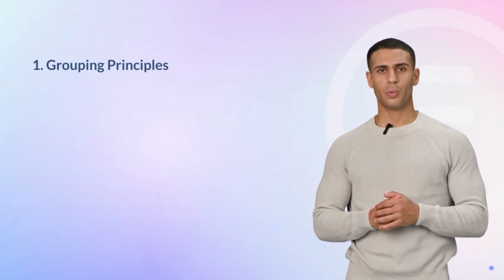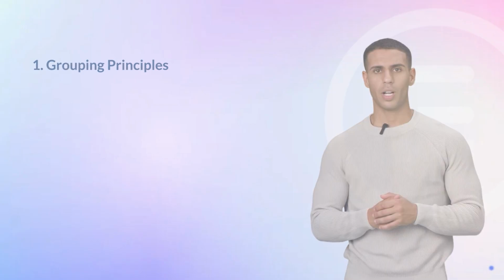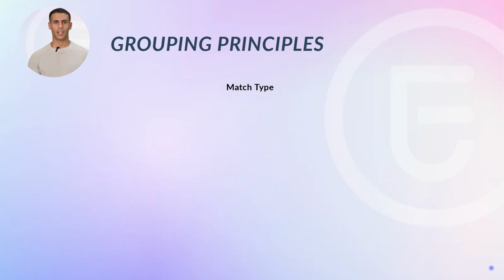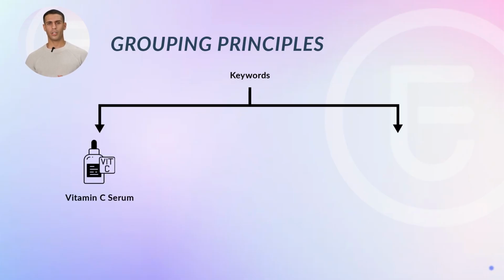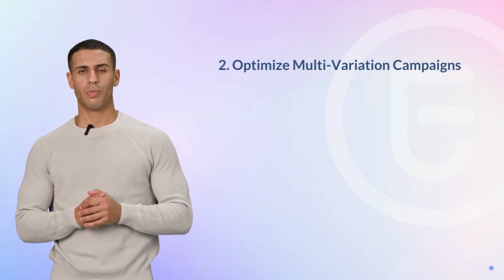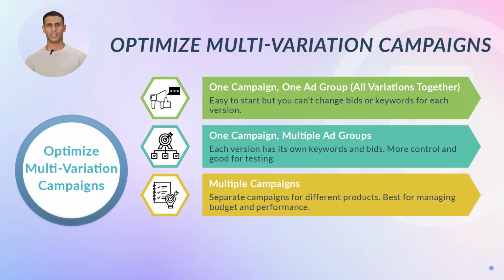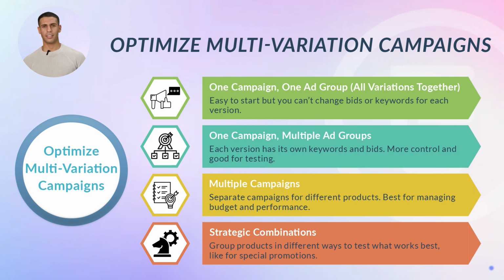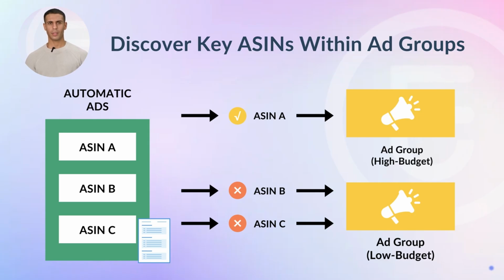How to Set Up Smarter Amazon Ad Groups for Max Results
Ready to dive into the essentials of setting up smarter Amazon Ad Groups for maximum results? If you're looking to improve your ad performance and boost conversions, this video is for you! Here's what we'll cover:

🔹 Grouping Principles – Learn the best practices for organizing your Amazon Ads to increase efficiency.
🔹 Optimize Multi-Variation Campaigns – Discover tips for grouping multi-variation products effectively.
🔹 Find Key ASINs – Learn how to identify the most profitable ASINs within your ad groups and maximize your ROI.

Whether you're a seasoned seller or just starting, these strategies will help you run more effective campaigns.

⏱️ Timestamps:
00:00 - Introduction
00:50 - Grouping Principles
04:10 - Optimize Multi-Variation Campaigns
05:57 - Discover Key ASINs
07:16 - Conclusion